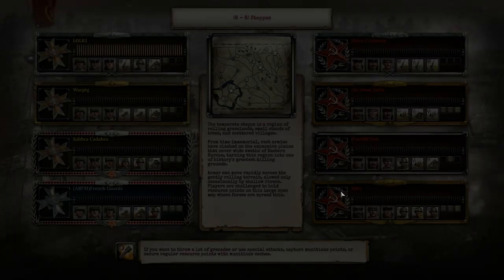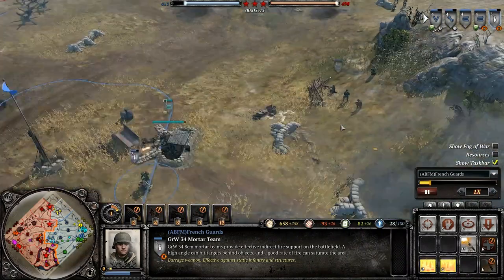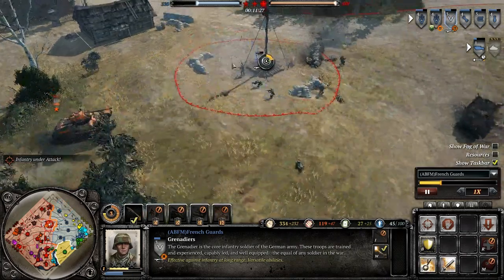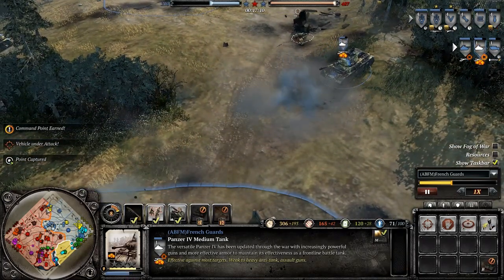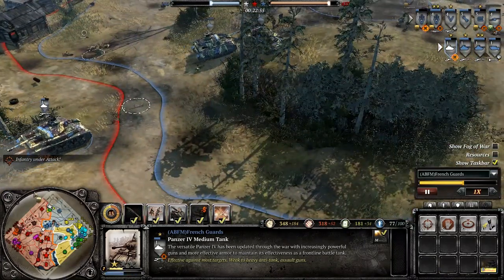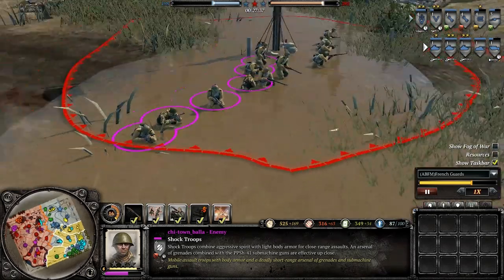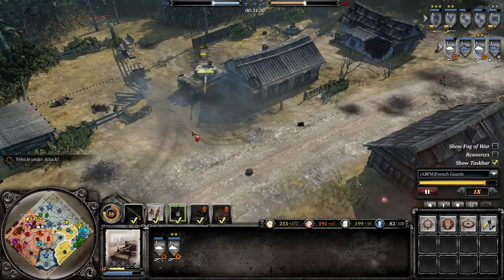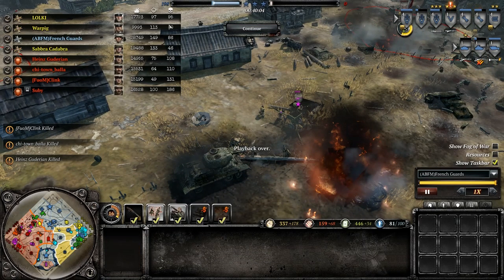Company of Heroes 2 Online #27 Wehrmacht vs Soviets Tank Battles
There is a massive tank battle on the Steppes.